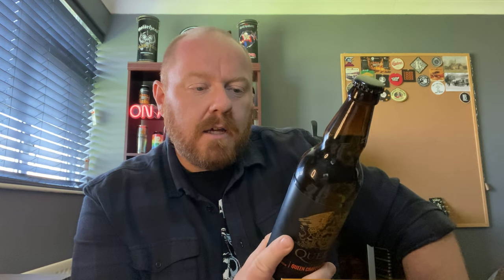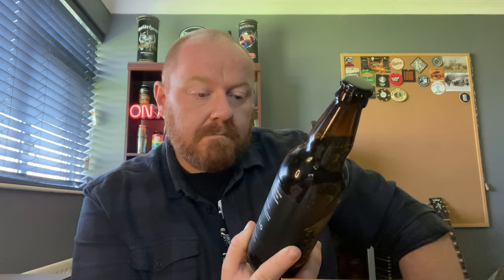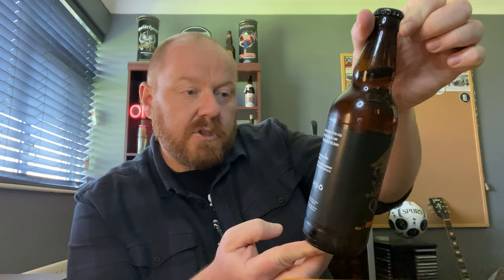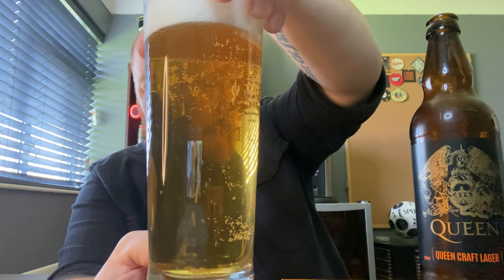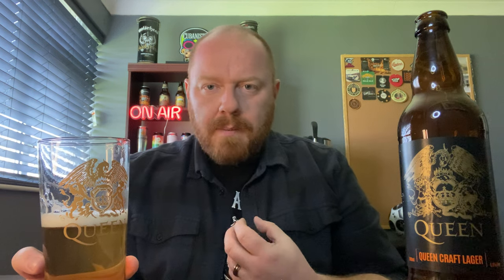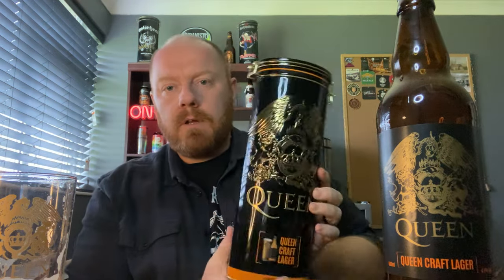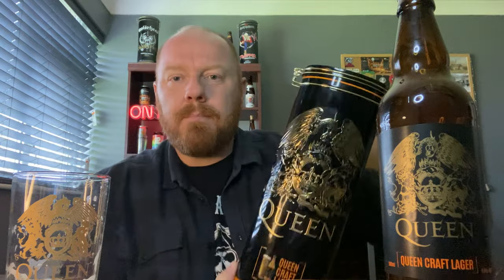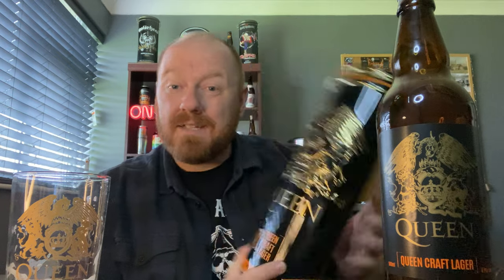A BOHEMIAN RHAPSODY?? - Queen & Williams Bros - Queen Craft Lager